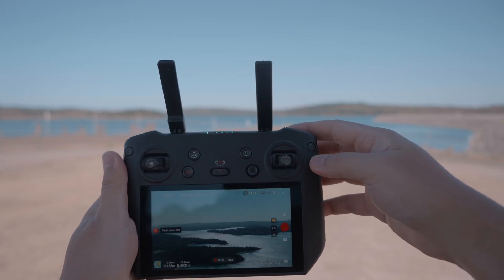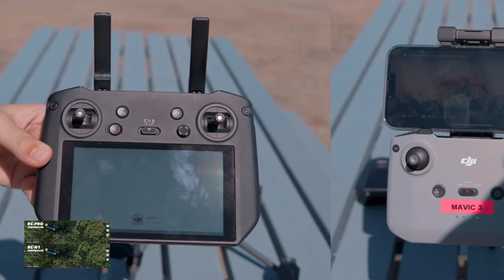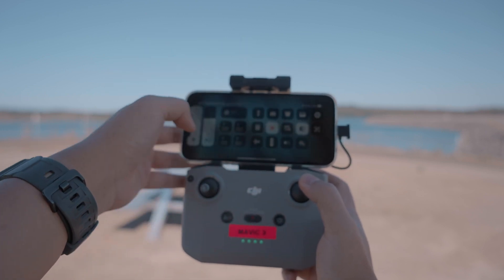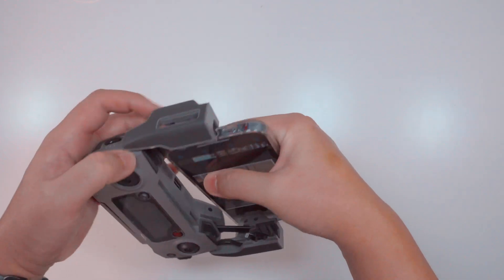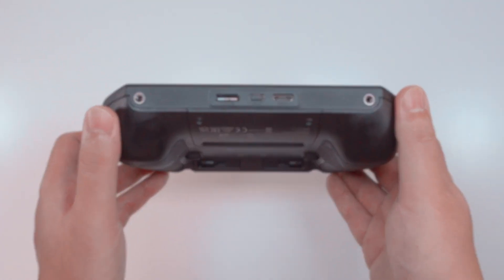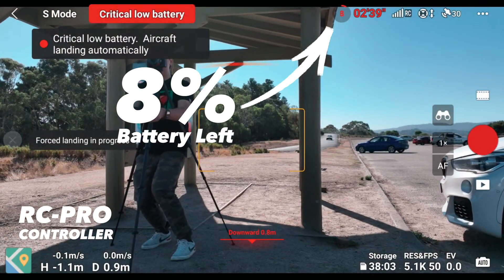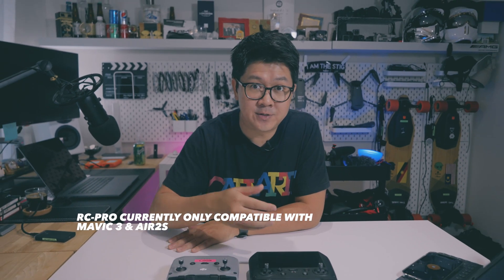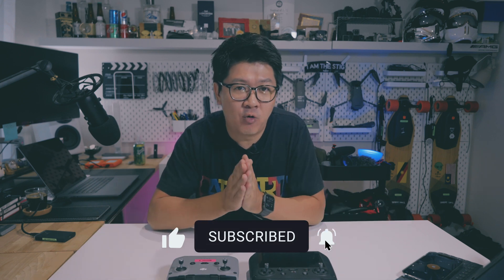DJI RC-Pro vs Standard Controller (RC-N1) - What's the Difference? + Mavic 3 Range Test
The DJI RC-Pro Controller comes as standard with the MAVIC 3 CINE, but if you have a Mavic 3, Mavic Air2s you'll have the RC-N1 Controller. In this video, we tested the transmission range on the RC-Pro Controller, we tested which had the brighter screen (compared to an iPhone 13 Pro), we timed which controller was the quickest to setup, and we show you the differences between these two controllers.

So what do you think of the RC-Pro controller? Will you be getting one?

A Great Alternative to the Mavic 3 - The Air2S

Jeremy Toh is an avid Road Trip Adventurer, a huge fan of Jeremy Clarkson and Top Gear, he loves Technology and creates videos on YouTube. He comes from the little island of Borneo, Sarawak which is a part of Malaysia, and as a child he was raised by Television and YouTube Shows growing up. As the only other Malaysian crazy enough to drive Malaysia's First National Car (Proton Saga) all the way to Vietnam, Jeremy Toh now spends most of his time trying to create YouTube motoring Travel related and Drone videos.